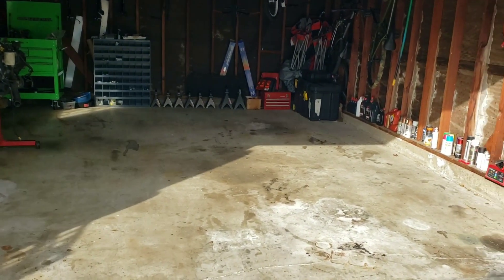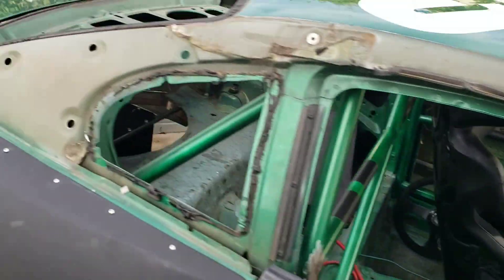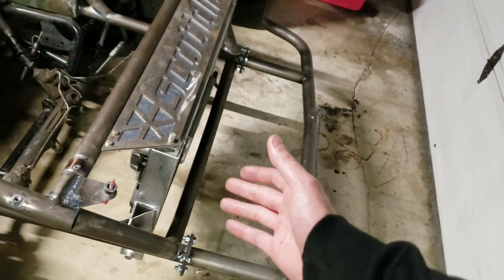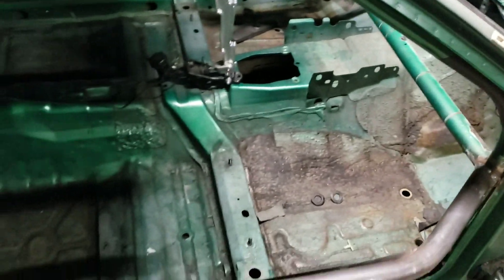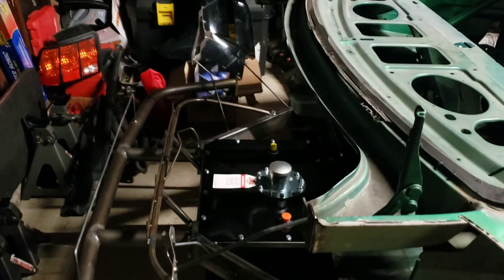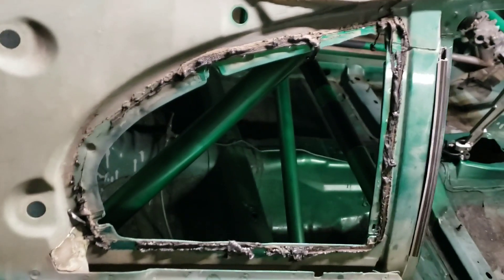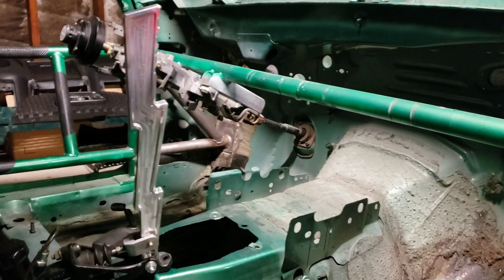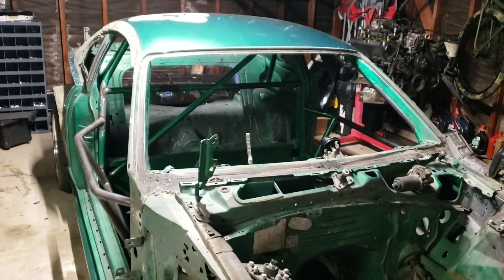First day back at home, tube front and tube rear 99 Mustang Drift build bare chassis.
Getting my car back from the Siege Mfg. shop where Alex Grimm and I (mostly Grimm haha) did the tube front and tube rear, along with a few other things. I'm going to document the steps of putting it back together to a full car and share them with you 👍